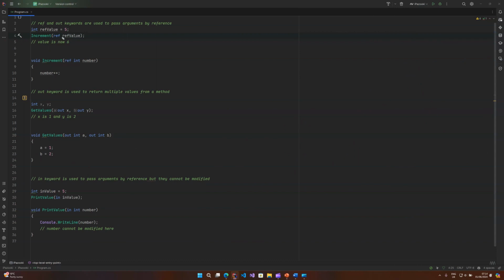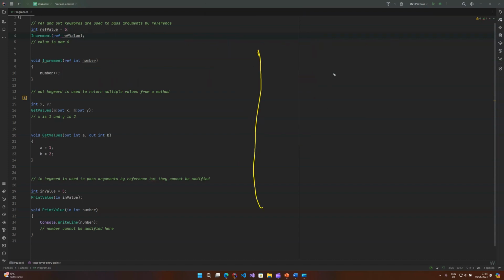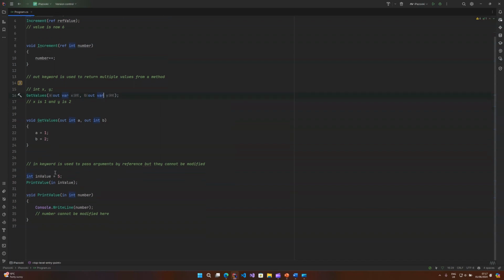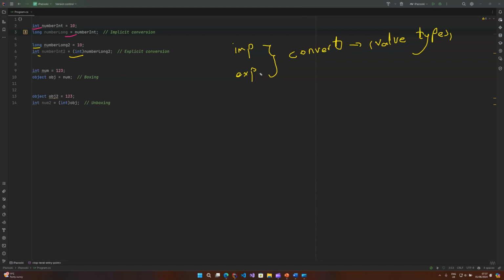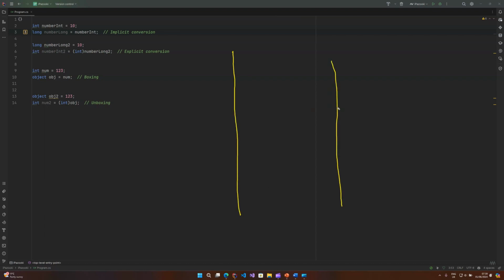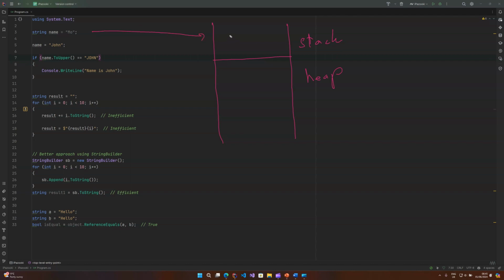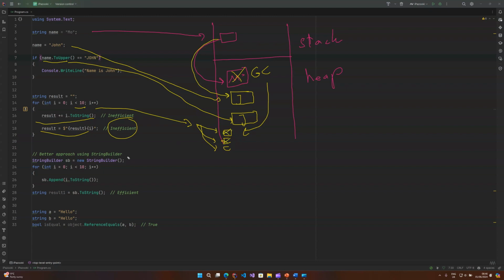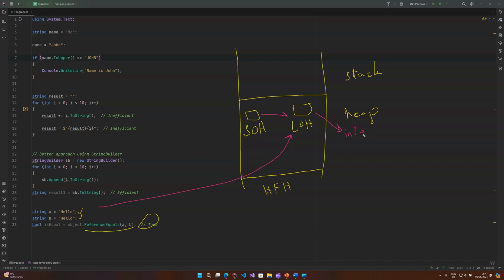in, out, ref, Boxing and Unboxing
*Unlocking C# Fundamentals: Ref, In, Out Keywords & More!* 🚀

Today, we dive into essential C# concepts every programmer should know. Whether you're a beginner or refreshing your skills, this session is packed with valuable insights.

# Video Timestamps:
0:42 - Ref, In, Out Keywords 📋
3:39 - Implicit and Explicit Conversion 🔄
5:04 - Boxing and Unboxing Explained 📦
6:24 - Understanding String Type (Concat, Interpolation, Arrays, Interning)🧵

This video will enhance your understanding of crucial C# fundamentals, helping you become a more proficient programmer. 👍📺💬